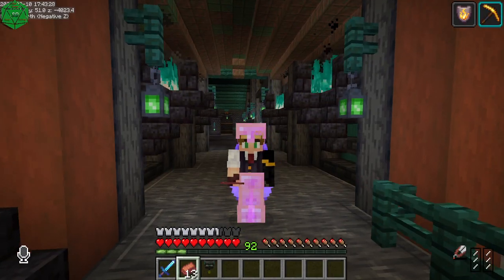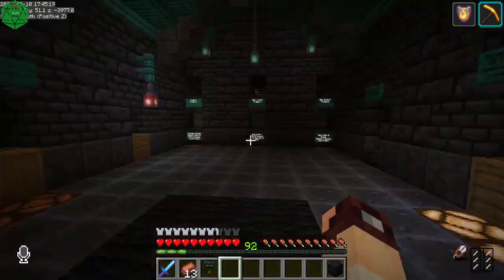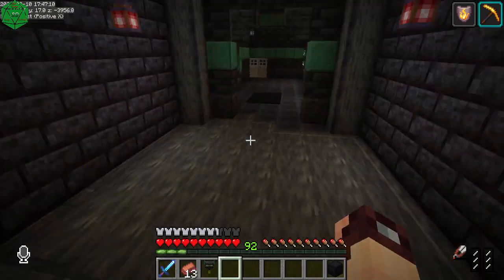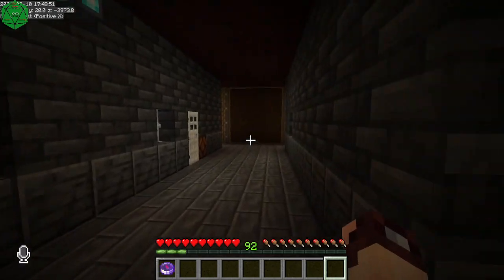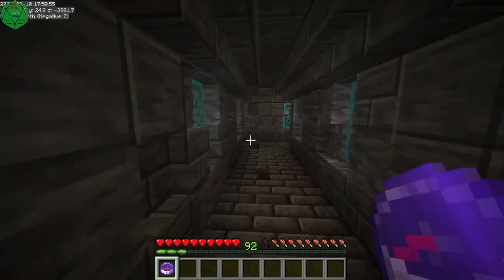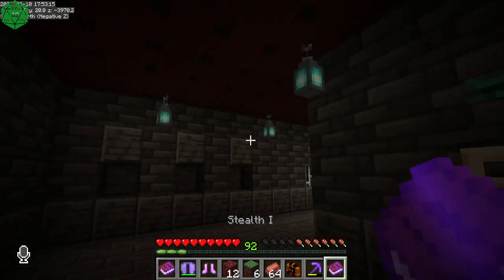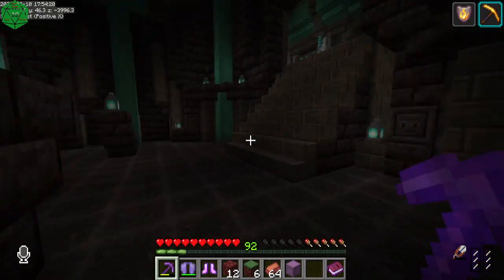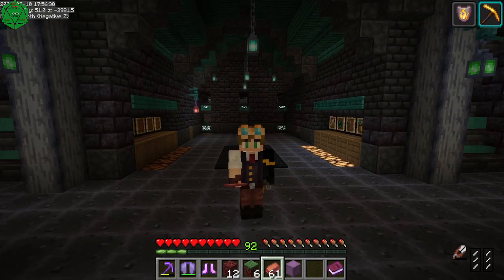How to play decked out Vid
here's a quick vid on how to play decked out.